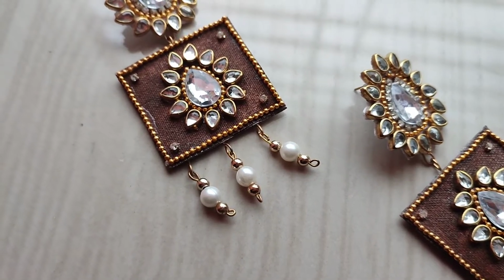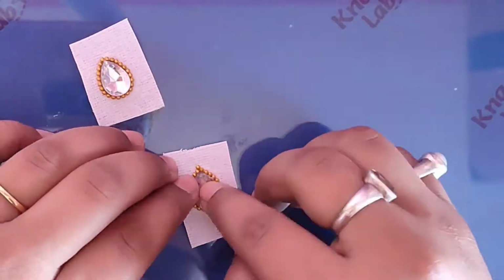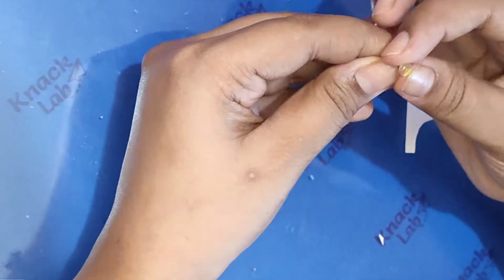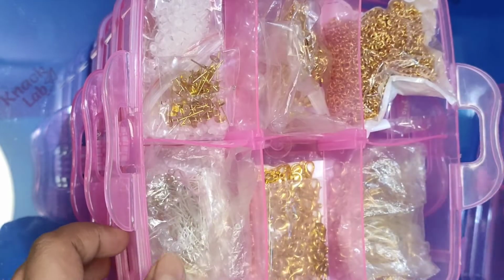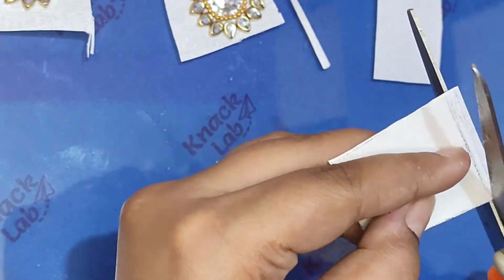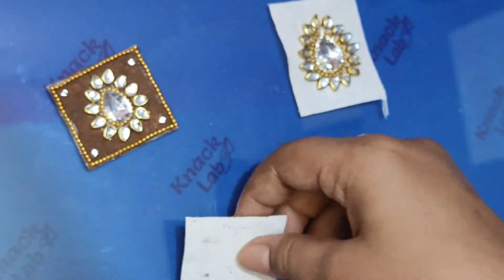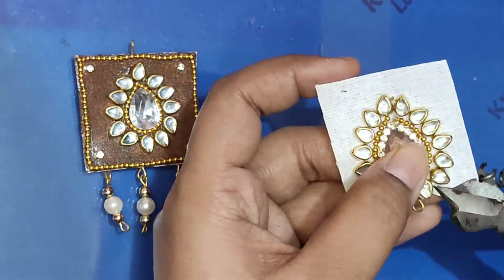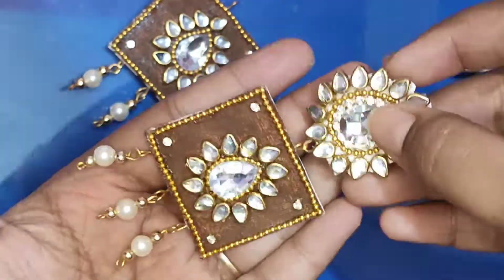Make earrings by yourself l 2 different designs l Festival Special 🥳🥰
Hey Guys,
Make earrings with me, which is super easy and looks gorgeous. In addition it is very lightweight and you can wear it for a longer time as compared to market earrings. Hope you guys like it. Share your valuable reviews in the comments.
Love,
Kanck Lab